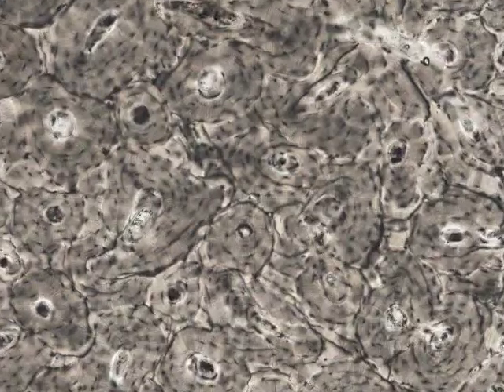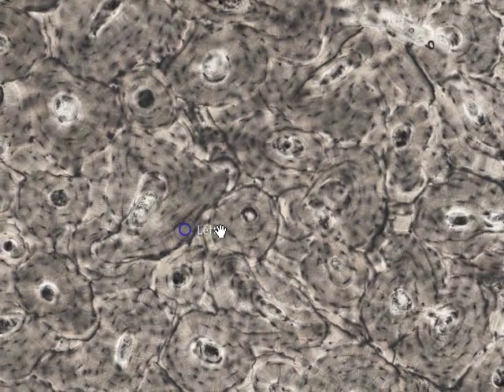Bone 1 - Ground Bone